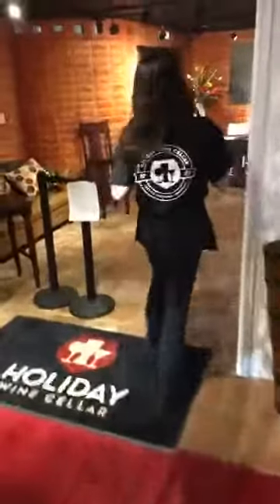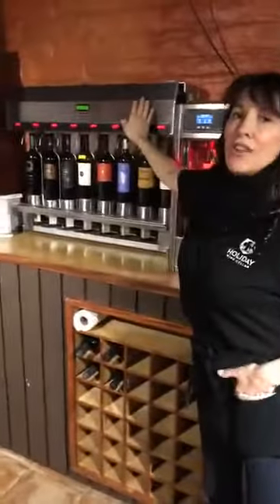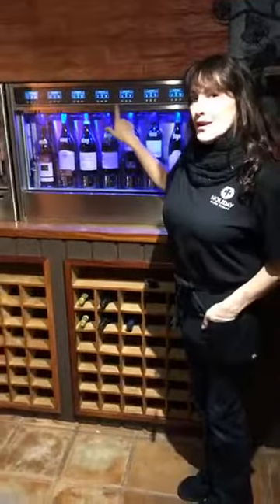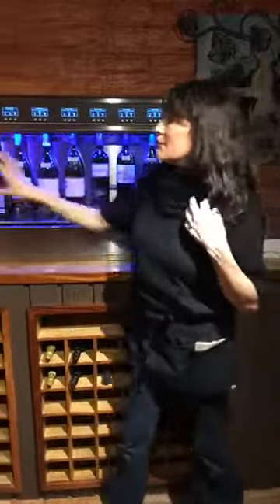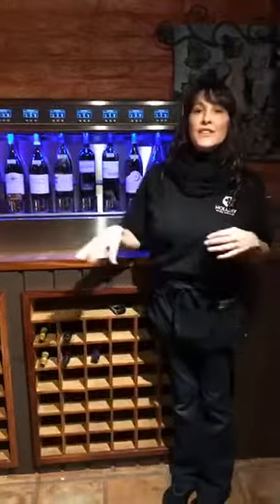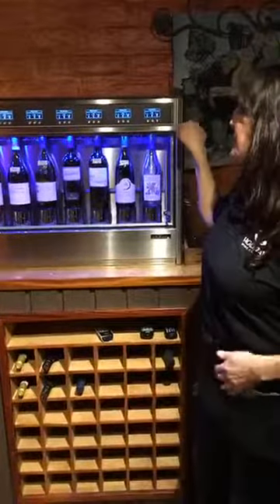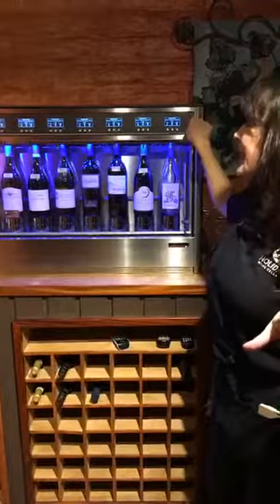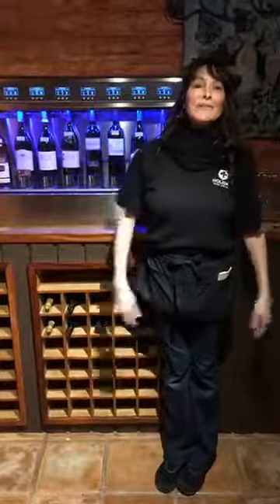24 Bottle Enomatic Wine Dispensing Machine - NEW Wine Bar - Escondido, CA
Sundays & Mondays are ALL-DAY HAPPY HOUR - tantalize your taste buds with 2x the wine for 1/2 the price at Holiday Wine Cellar! Wine-down, using HWC's state of the art wine dispenser, which offers you the ultimate pleasure; with all wines at their peak of freshness. Just grab your card and select your palate’s preference. Click the button below to see what's being served in the cellar.
We have installed a new wine machine that holds 24 different wines!

In order to make this transition as seamless as possible, Please exchange your old card for the upgrade on or before February 15th, 2018. Our new software does not accept the old tasting cards. If your old card expires, the funds available on the card will not be visible.